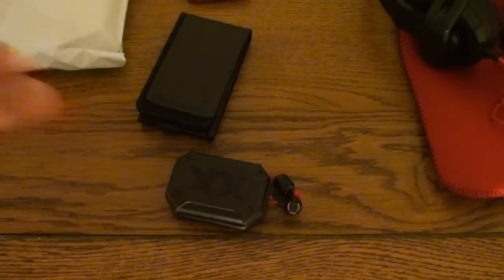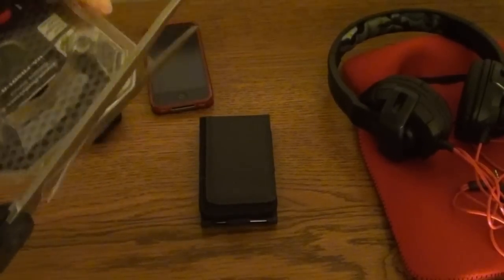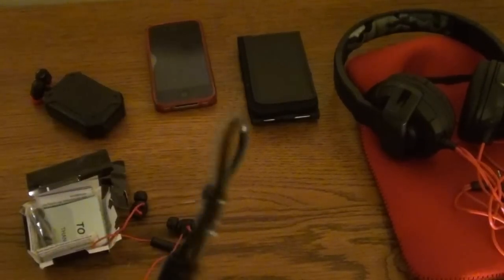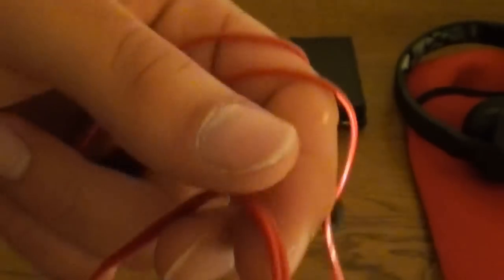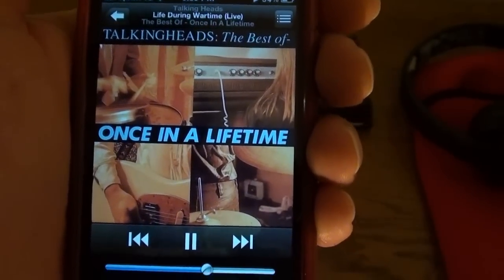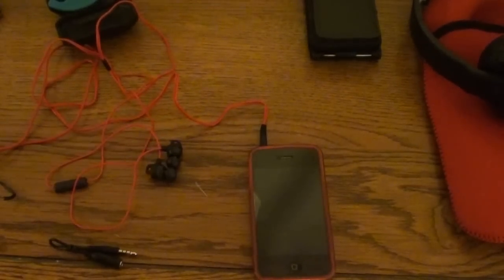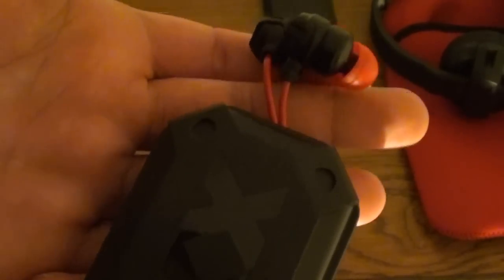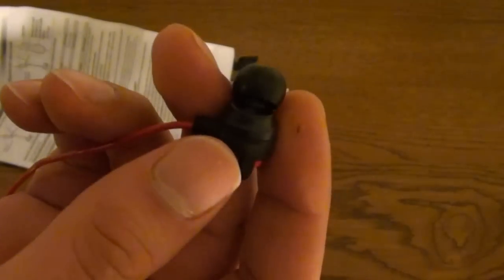The New JVC Xtreme Xplosives Unboxing & Product Review (New HA-Fr201 Vs. Old Ha-Fx1x)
The JVC Xtreme Xplosives Are The Best Earbuds Ever!

It's made for rock music!  All rock, all the time!
There are only two genres of music in existence, i.e. Rock and Not Rock.

It's a review.

CAUTION:  Once you use these, no other earbuds will ever be good enough for you!

Reasons why these are the best earbuds ever:

1. It has maximum bass at all times like subwoofers just pumping out air at high pressure.

2. Build Quality is high, does not bend, break, nor tangle.

3. It is aesthetically pleasing, so it makes a statement in any room I walk into, like a bauss.

4. It enhances my swagger.

5. The red cable is fashionable.

6. The protective storage box is a bonus.

Facts:  8.5 mm diaphragm on earbuds is quite hard to find at times, unless you are willing to overpay many hundreds of dollars.

XX Series inner-ear headphones featuring a 1-button remote and mic for iPhone/iPod/iPad/BlackBerry/Android. Other features include Extreme Deep Bass Ports and 8.5mm Neodymium driver units for ultimate bass sound, rubber protectors for body durability, and a conversion cable for Samsung and Sony-Ericsson phones. A comfortable fit is created with an ergonomic contoured form design. This model is available in 5 color selections.

1-button remote and mic for iPhone/iPod/iPad/Blackberry/Android
Extreme Deep Bass Ports
Conversion cable for Samsung, Sony-Ericsson phones included
Rubber protectors for body durability
Comfortable fit with ergonomic contoured form

Spoiler Alert:  Your mind will be blown after listening to rock music with these; they are truly mind blowing.

You will knock your socks off! (Good luck getting them back on)